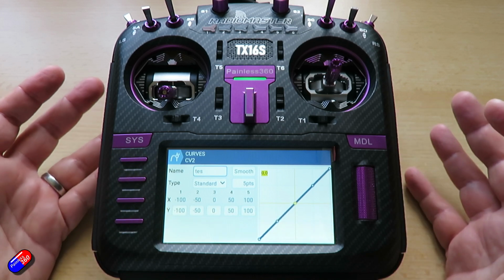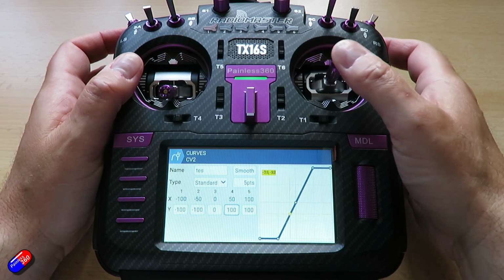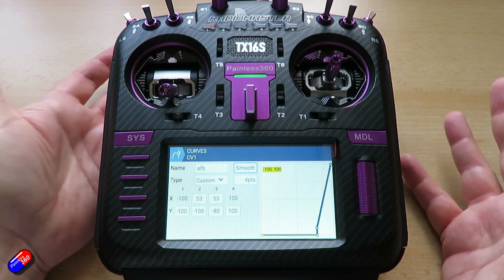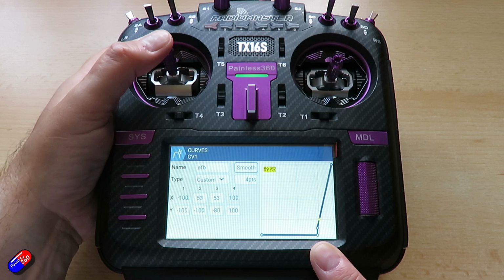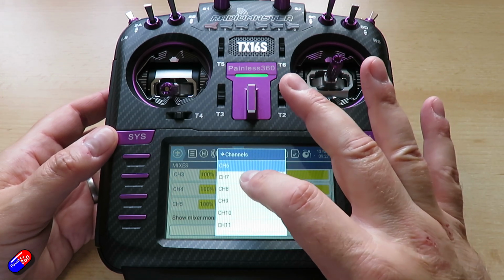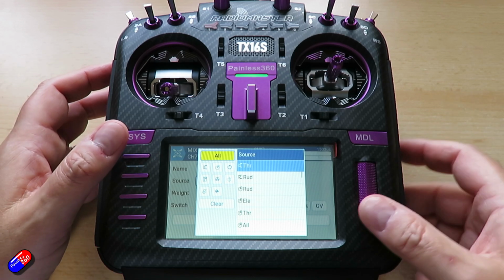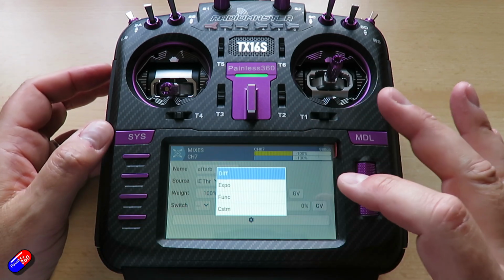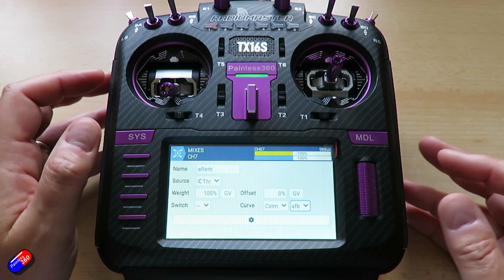Introduction to how CURVES can be useful (EdgeTX for Beginners 2025 series)